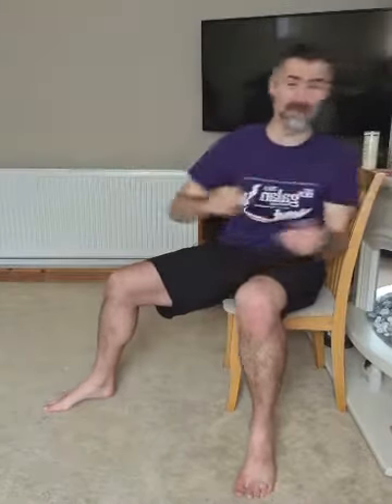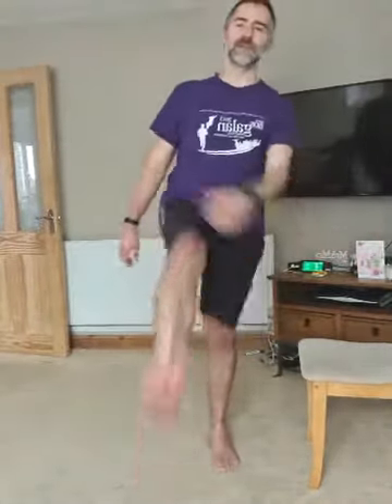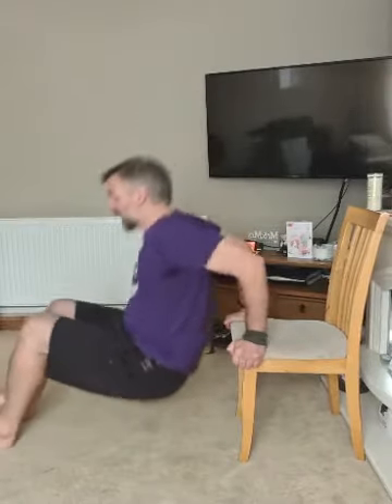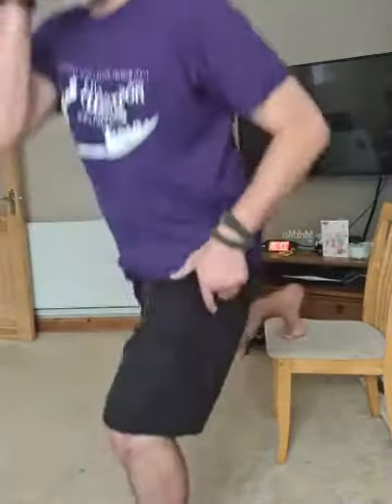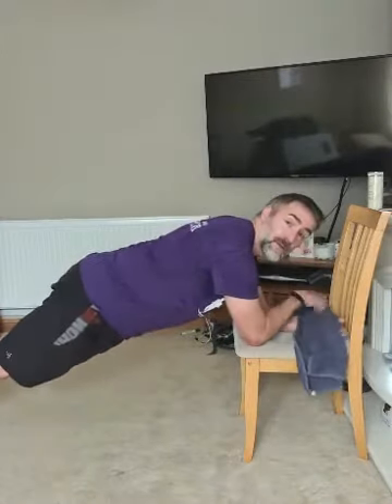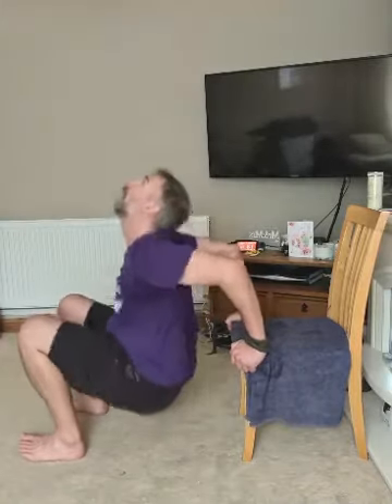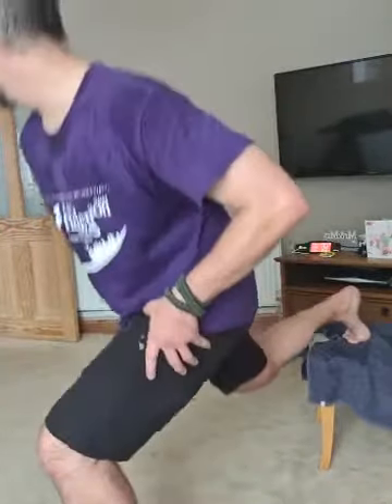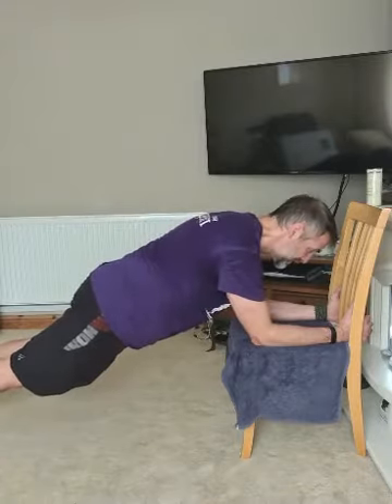Home Workout - Bodyweight Blast with a chair!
A training session (recorded from Facebook Live) that uses a chair as a tool to base your exercises on.

Try it.

You take all responsibility for your own health and wellbeing during this workout, and by taking part in this workout you release me from all liability regarding injury, damage etc.

Designed and recorded during the Covid-19 lockdown of 2020